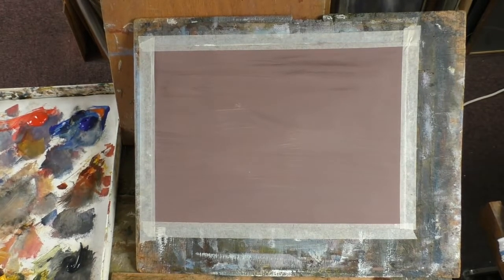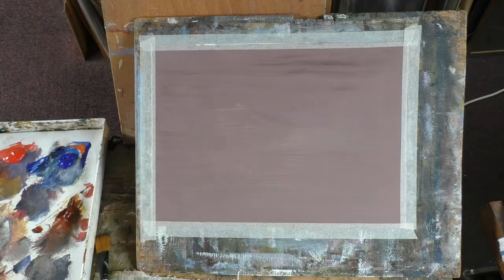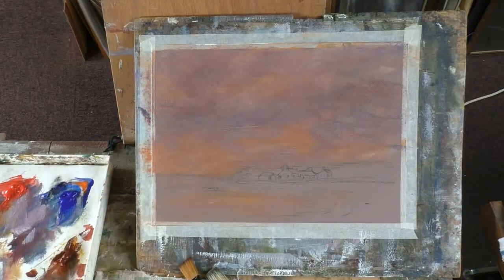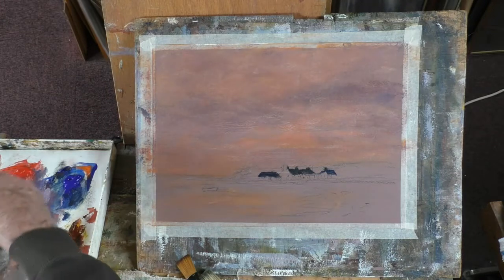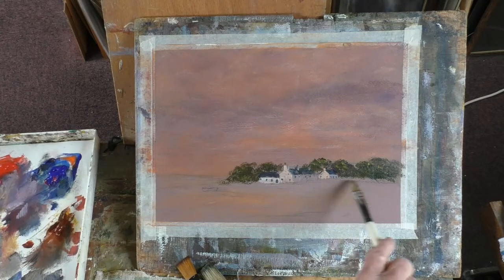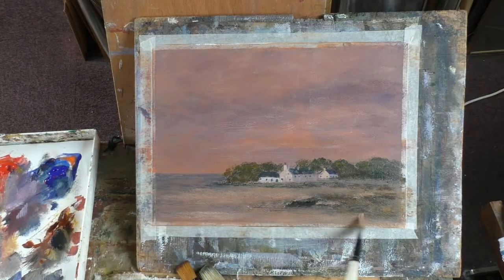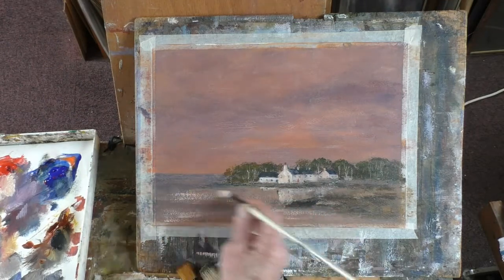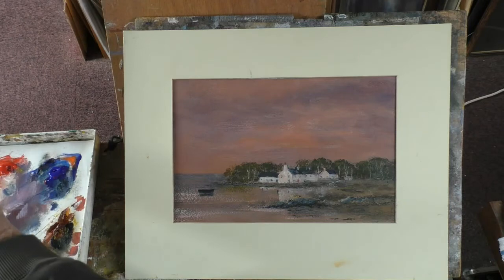"Brittany coast" Acrylic memory.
Improvised coastal scene from memory.